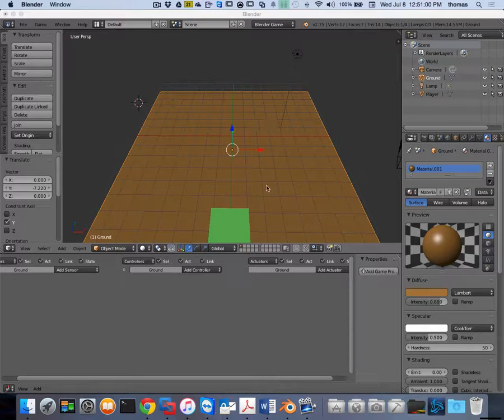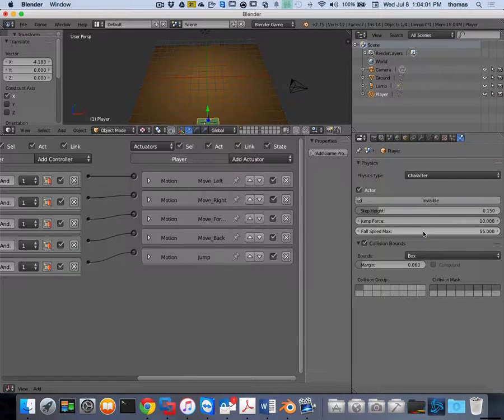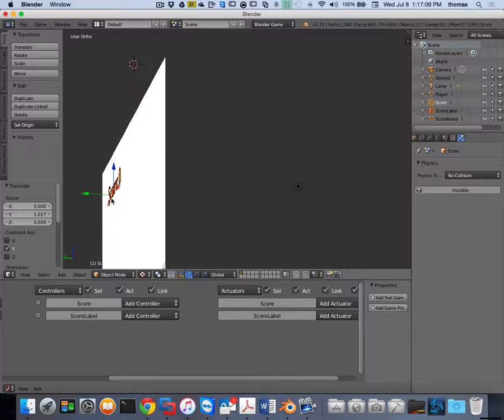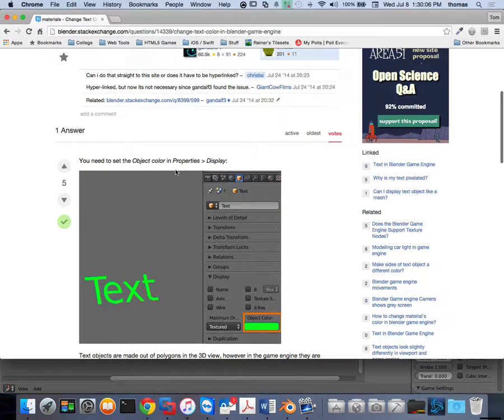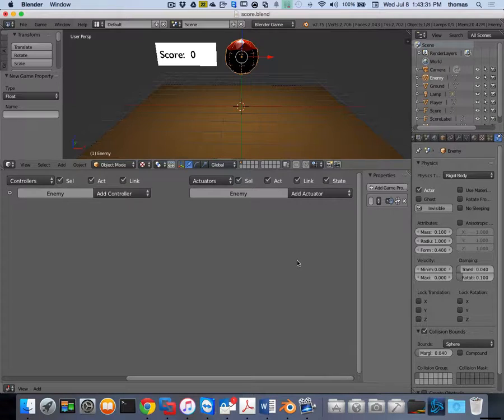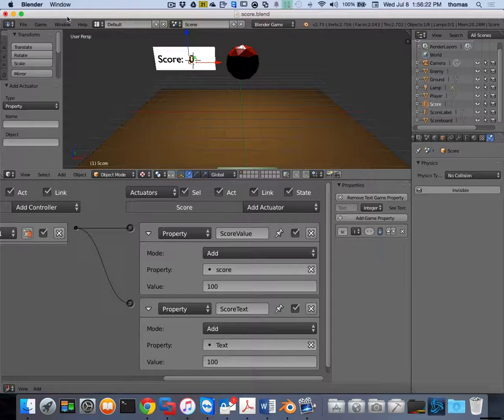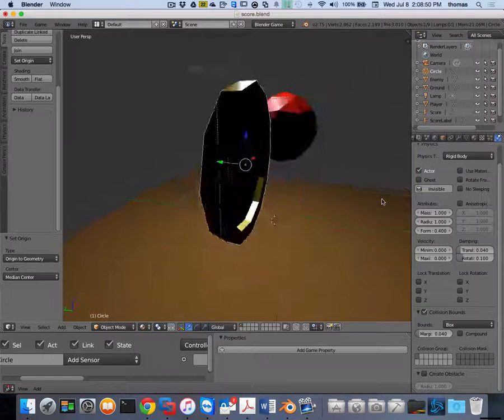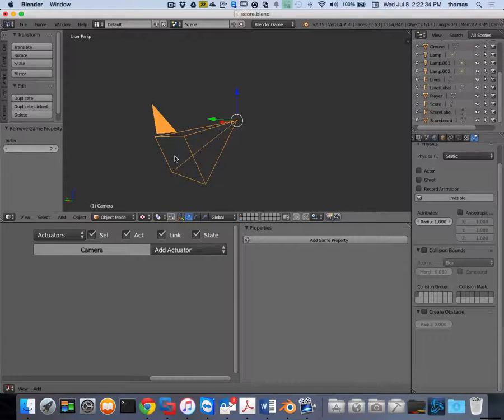COMP391 - Lesson 9 - Part 2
Logic Bricks - Generating a Score and Lives counter